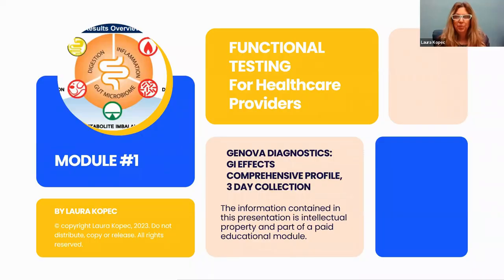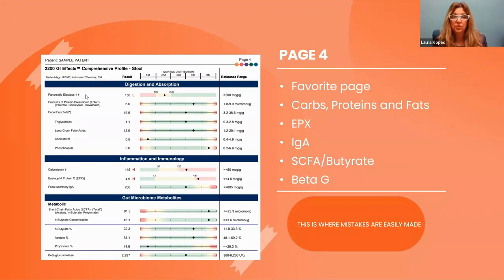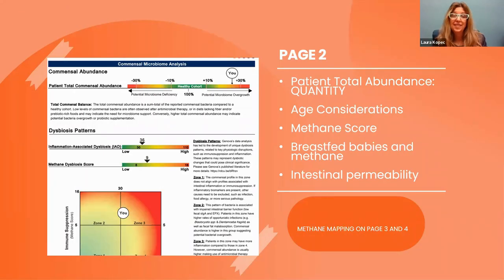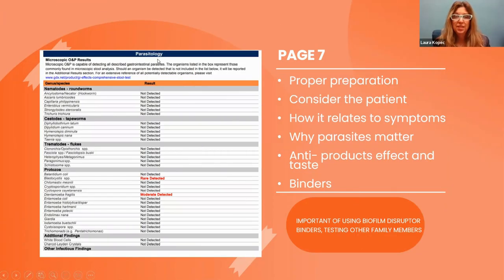Functional Testing for Healthcare Providers | GI Effects Trailer for Episode 1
For healthcare providers and practitioners who are either interested in using and learning about functional testing such as Genova GI Effects or if you already use this panel in practice but would like a new and fresh perspective on the use of this panel. This presentation may also be useful for individuals who want to spend more time understanding the assessments available on gut health within the information provided. Laura Kopec has been a health educator, published author and podcast host for more than a decade. She offers one on one or small group provider training and will be posting more Master Classes as the year progresses. More more information about Laura go to her